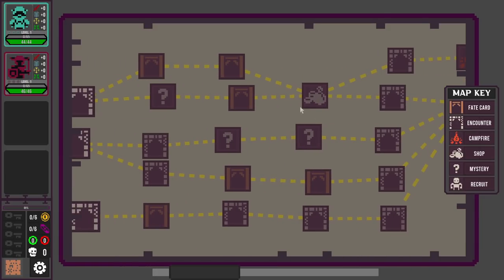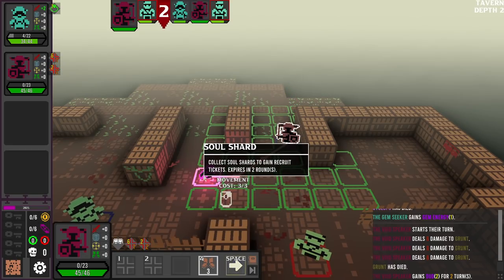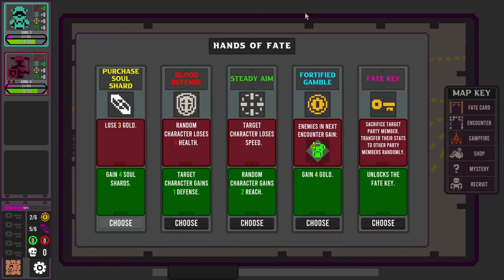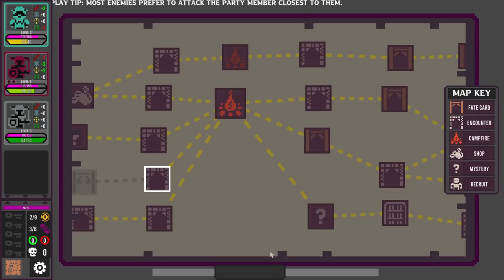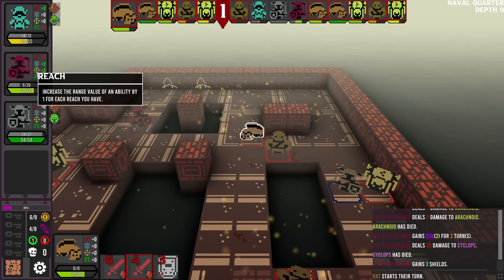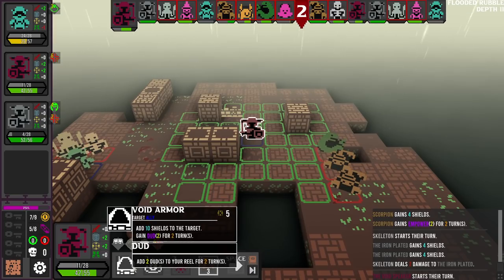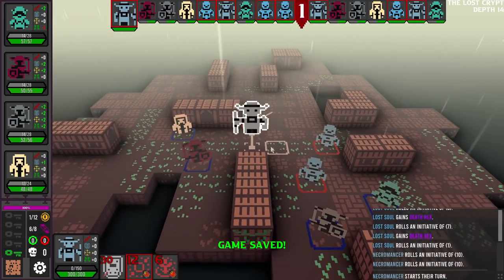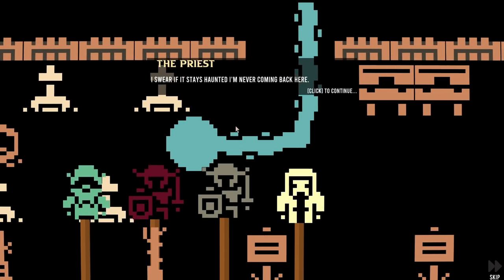SLOT MACHINE ROGUELIKE TACTICS RPG HITS THE JACKPOT| Dungeon Reels Tactics | 1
Dungeon Reels Tactics is a challenging party based RPG roguelike with Slot Machine based Combat. Your party members' unique slot machine will supply your abilities each turn. Make the best decisions to succeed in Battle. Lose party members, recruit new ones, and try to reach The "Great Evil".

Dungeon Reels Tactics is a party-based, roguelike, with slot machines and puppet shows! Collect new party members with their own pre-built slot machine reels and embark on an adventure to ATTEMPT to defeat The "Great Evil". Traverse a map filled with enemy encounters, fate cards to resolve, treacherous bosses, and more!
Recruit new party members by collecting recruit tickets throughout your adventure
Each run of Dungeon Reels Tactics will include a pool of 12 different characters you can recruit throughout the adventure. To gain new recruits you will need to collect soul shards from fallen foes, resolve fate cards, or purchase recruit tickets in the shop. If a party member falls in battle they will die and you will need to recruit a party member for the adventure.